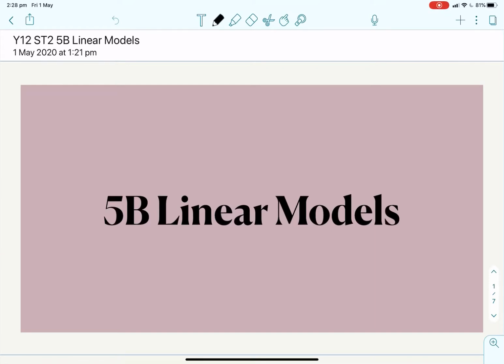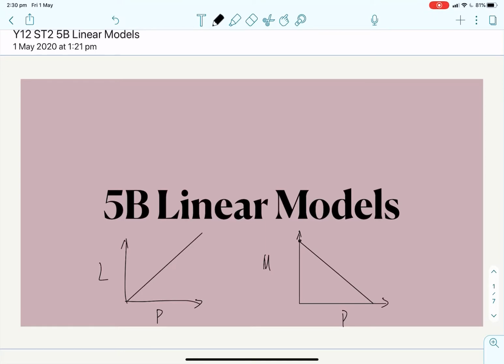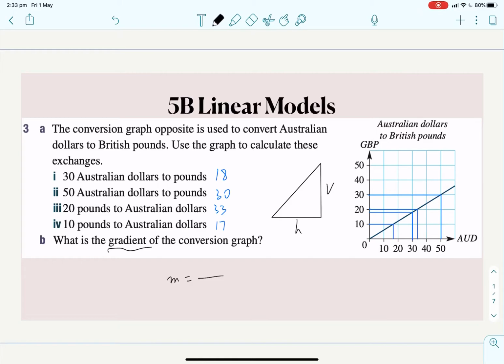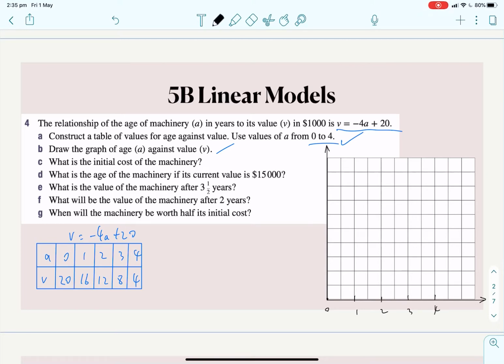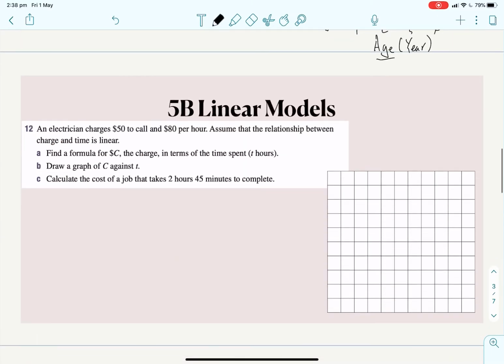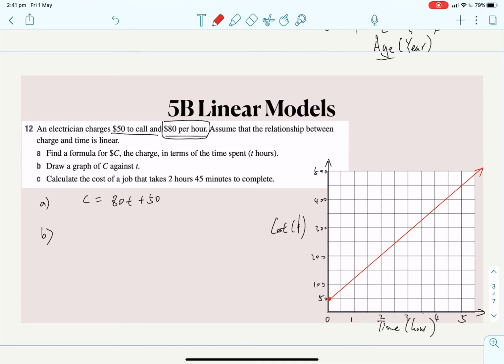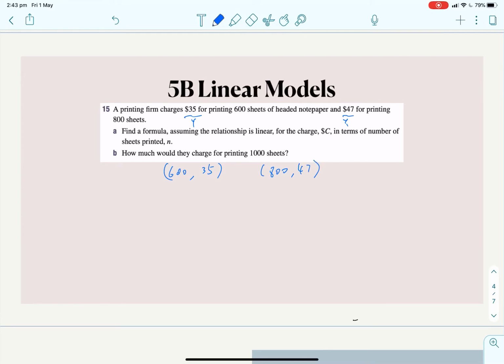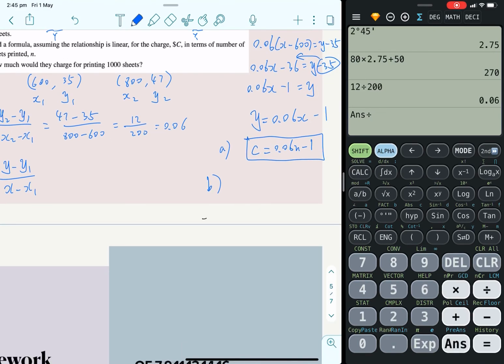Y12 Standard 2 5B Linear Models